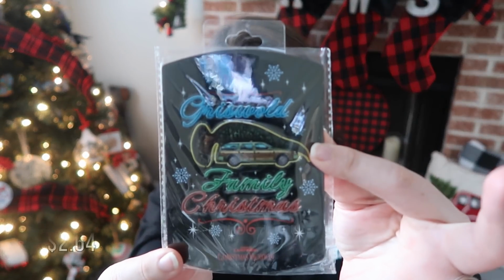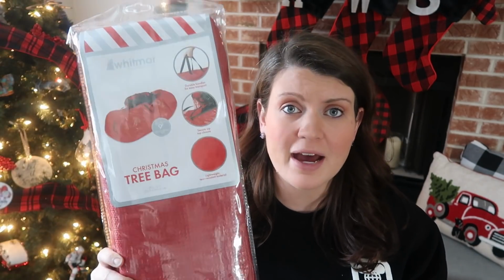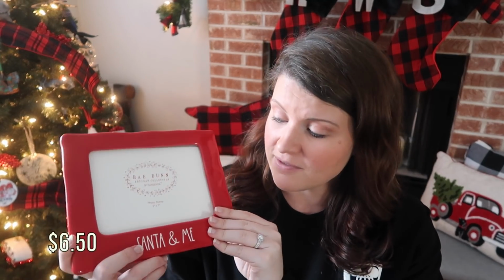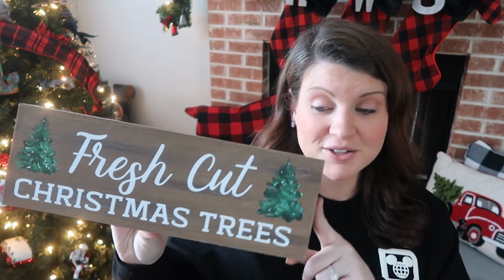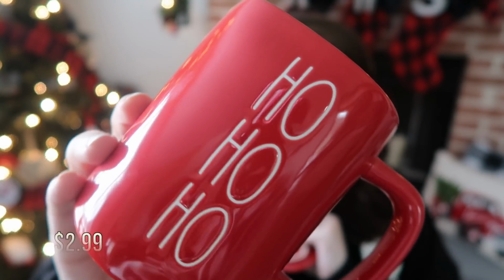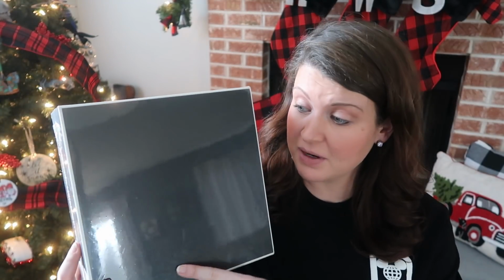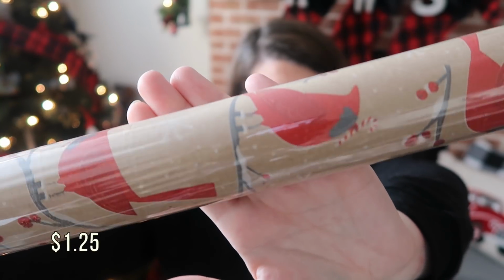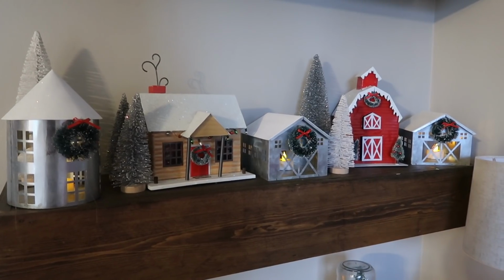2019 Christmas Clearance Haul! | Target, Hobby Lobby, Marshalls, Home Goods + Rae Dunn!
Hi friends!

In this video, I'm sharing what I found during the DayAfterChristmasSales 2019!

Kohls Wreath Bag

RAE DUNN ITEMS ONLINE AT TJMAXX*:
Feliz Navidog Pet Bowl
Holiday Pet Bowl Set
Santa & Me Frame
Santa Paws Frame
Merry Christmas Frame
Fruitcake Loaf Pan
Gingerbread Loaf Pan
Christmas Vases
Falala Candle
Be Merry Candle
'Tis the Season Platter
4-Pack Small Holiday Plates
4-Pack 'Tis the Season Plates
4-Pack "Cheer" Red Bowls
Ho Ho Ho Plates

Tag

AMAZON PRODUCTS I LOVE*
Sebastian's Favorite Dog Treats
My favorite workout leggings, EVER
Waverly Chalk Paint
Expressions Vinyl
Transfer Tape
Cricut Tools

COMMENT POLICY
As a believer in positivity and making my corner of the Internet a fun and safe place to be, offensive, mean, malicious, or hurtful comments will be removed.

On the other hand, I will also do my best to respond to questions and comments to continue to connect with my subscribers!

thanks for staying kind and positive with your comments!